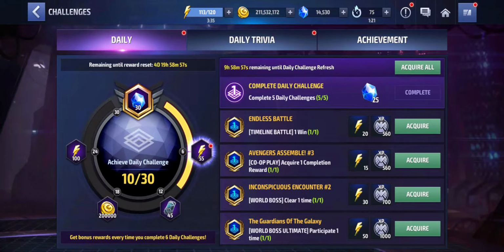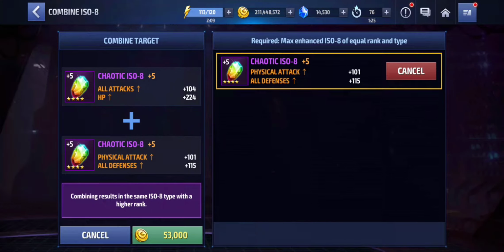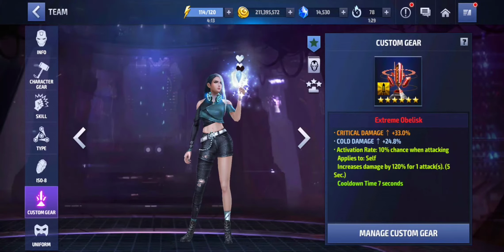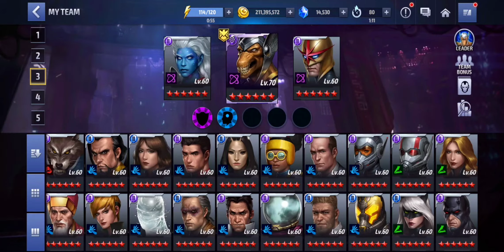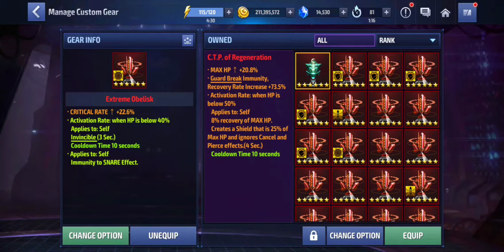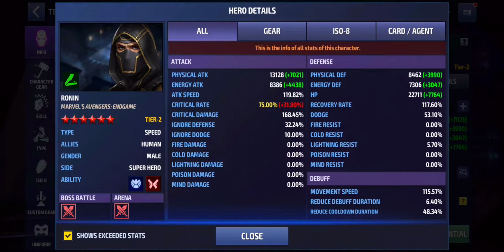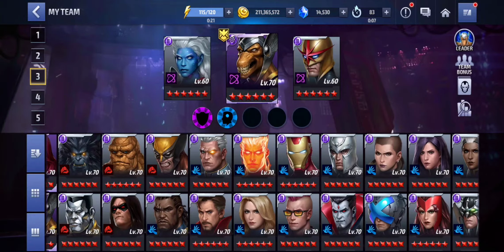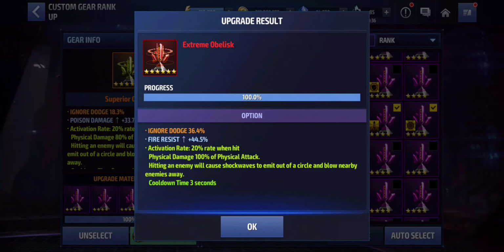Marvel Future Fight tutorial: Custom Gear/obelisks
In this video, I'm discussing custom gear and focusing on obelisks, and how it affects your character builds

Edit: I said I was keeping Magneto's gear because of the energy beam landing on their head. That's garbage. Ignore that part of what I said